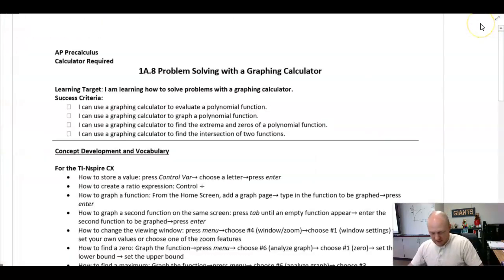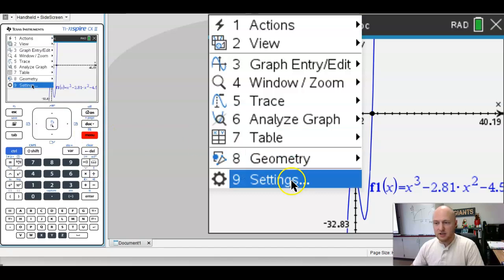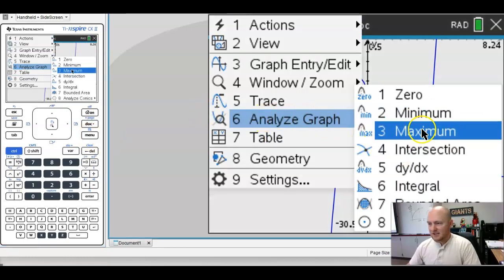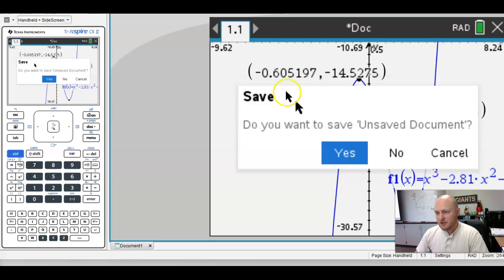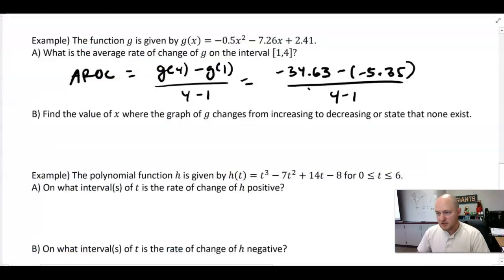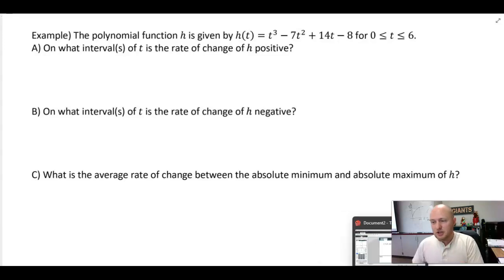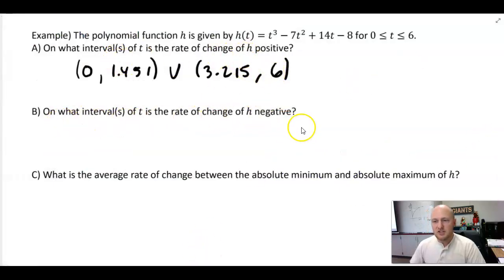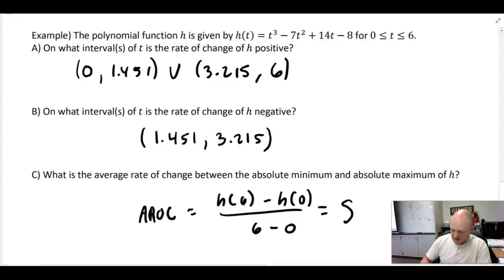AP Precalculus | 1A.8 Problem Solving with TI-nspire Graphing Calculator